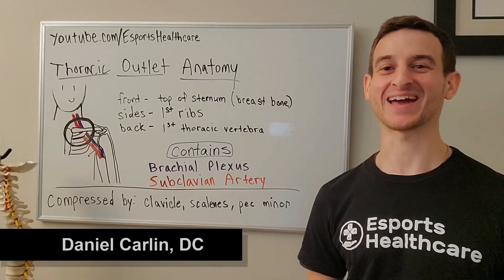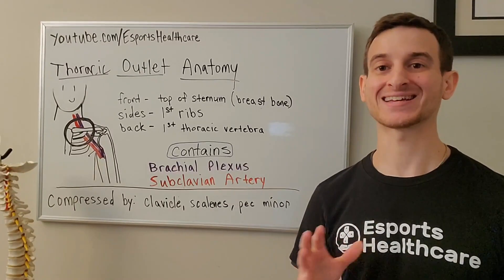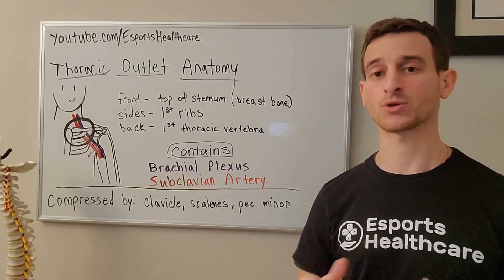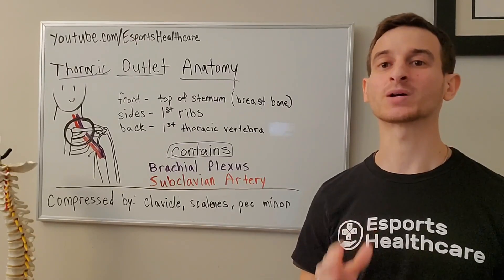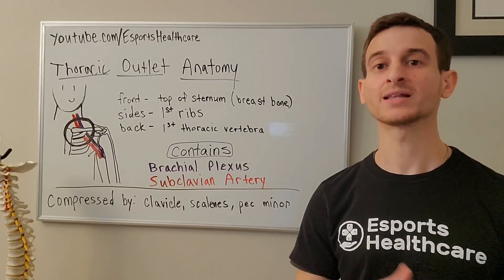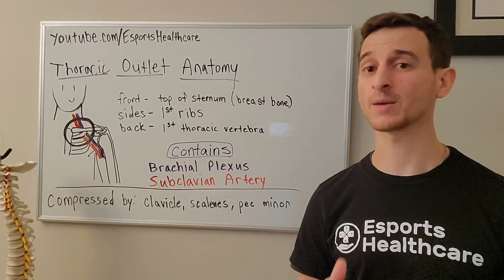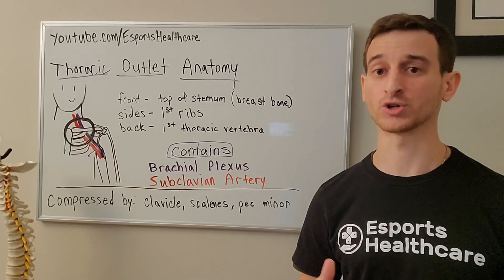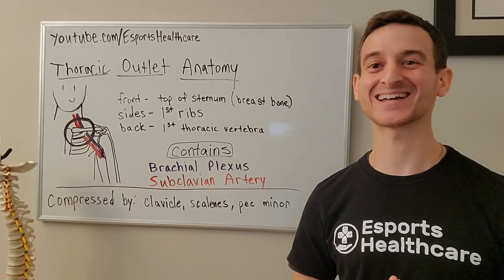Thoracic Outlet Anatomy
Esports Healthcare® - Achieving greatness through wellness

What is thoracic outlet syndrome?

Thoracic outlet syndrome occurs when there is impingement on the nerves or blood vessels in an area between your clavicle (collar bone) and ribs in the space between your neck and shoulder joint.

Most often, thoracic outlet syndrome in gamers will come secondary to poor posture—slouching forward in their chairs and leaning towards the screen while gaming. Another condition which may lead to thoracic outlet syndrome is upper crossed syndrome.

The information contained on this website does not establish, nor does it imply, doctor-patient relationship. Esports Healthcare does not offer this information for diagnostic purposes. A diagnosis must not be assumed based on the information provided.